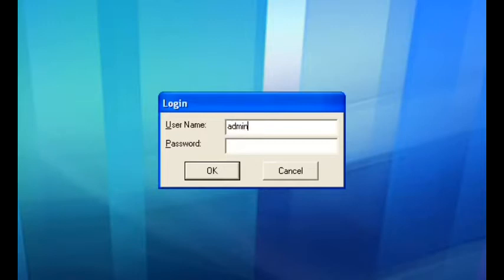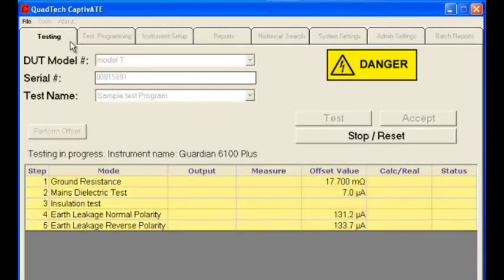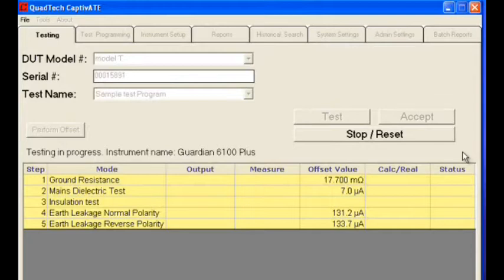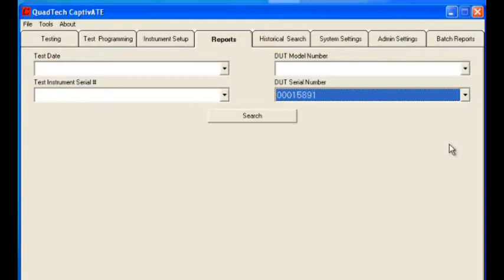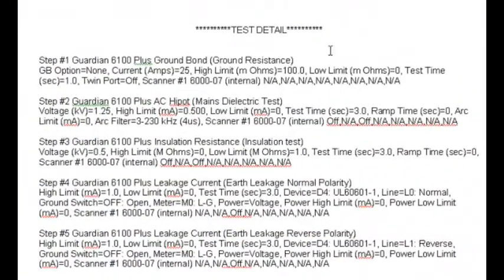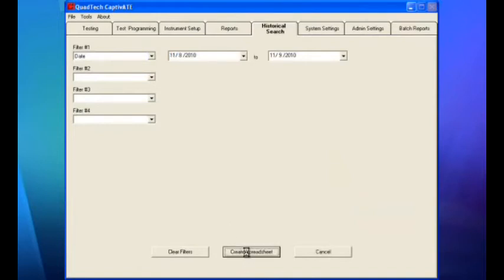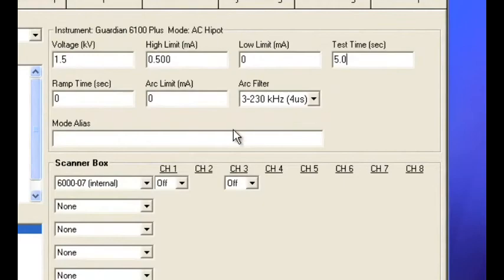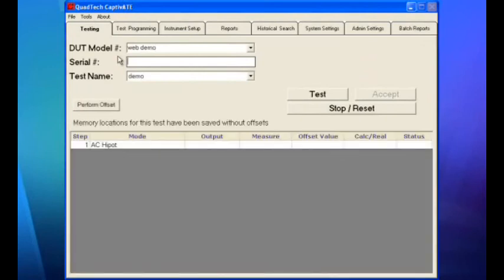QuadTech - CaptivATE Automation Software Video Tutorial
The CaptivATE Automation Software provides the industry's first solution for multipoint high voltage isolation and continuity testing for accurately performing AC/DC hipot, Insulation Resistance, DC Resistance, continuity, LCR, Megohmmeter and functional tests with up to 128 points. Watch our tutorial to learn how to use CaptivATE, and learn more about its features and benefits.